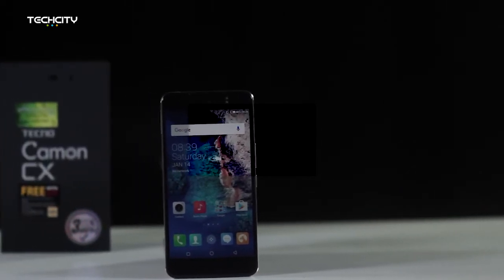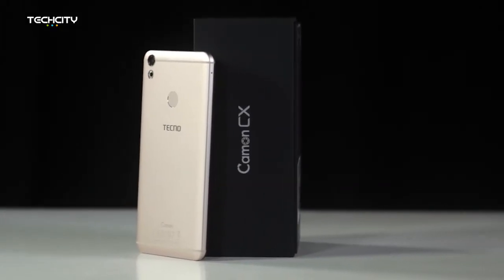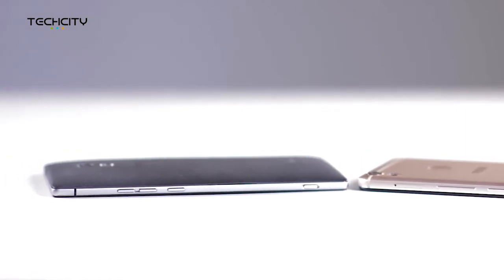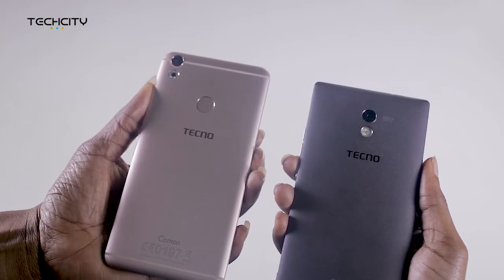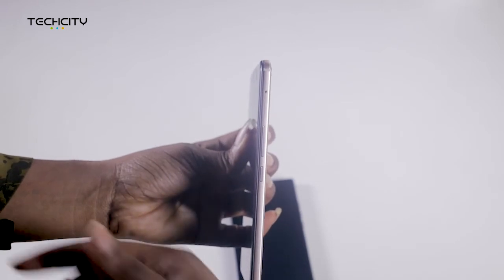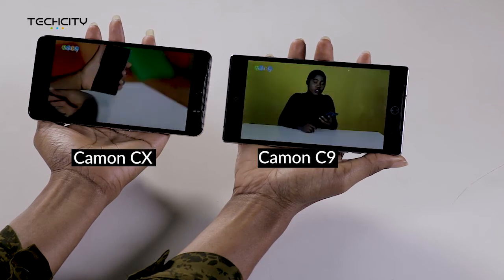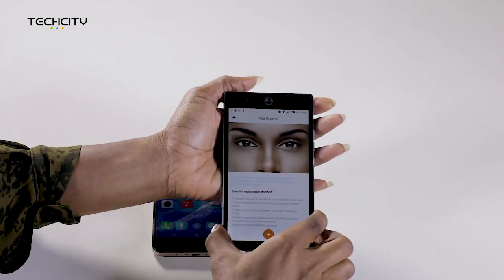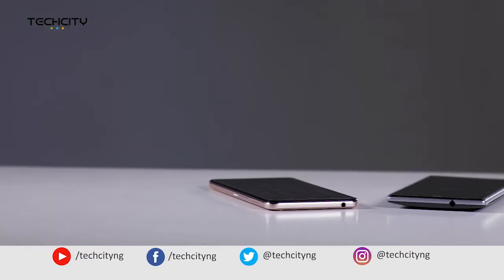TECNO CAMON C9 VS CAMON CX